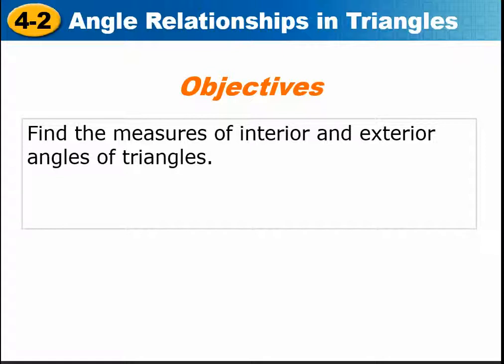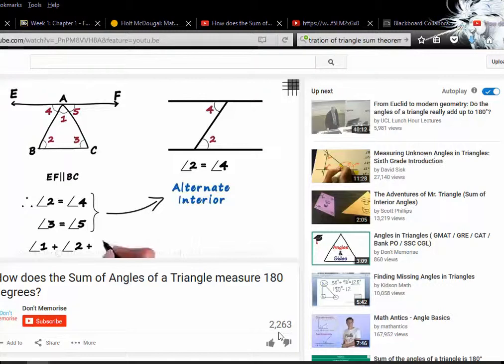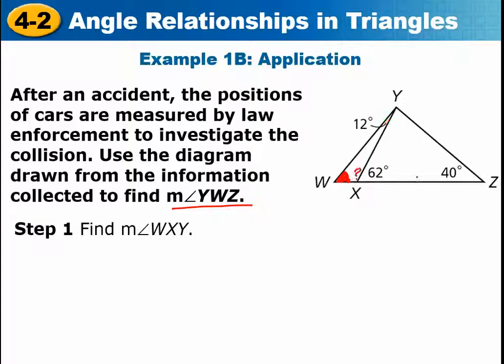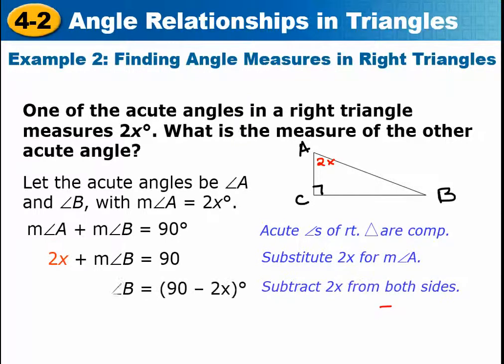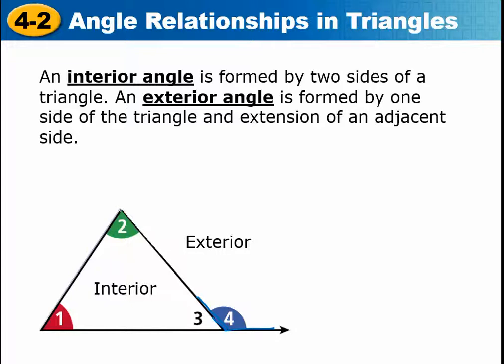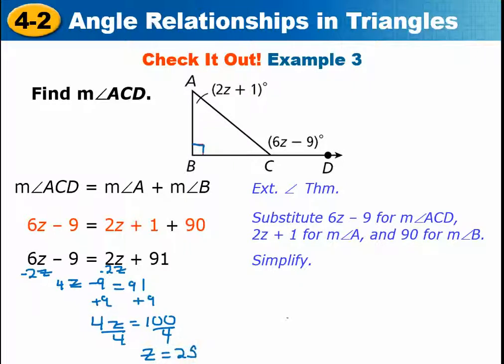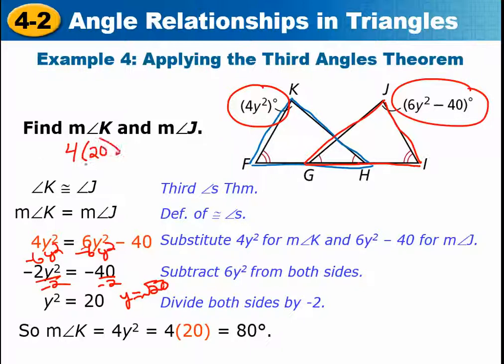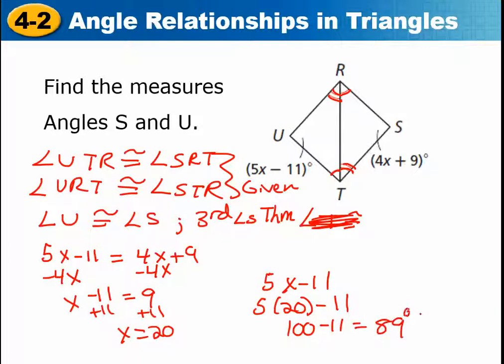Geometry: Angle Relationships in Triangles